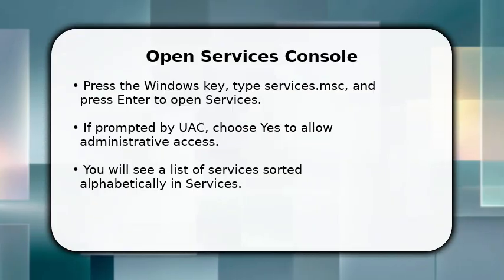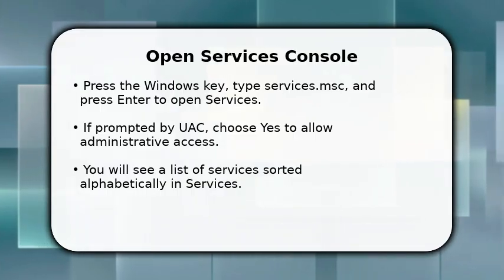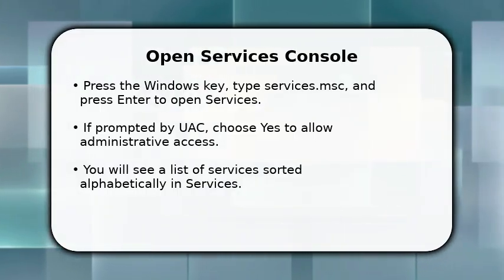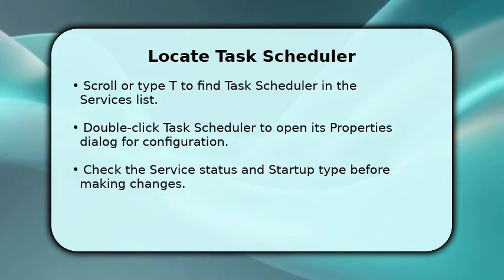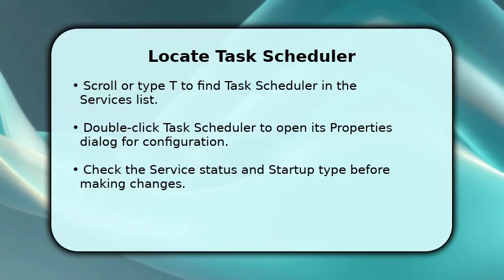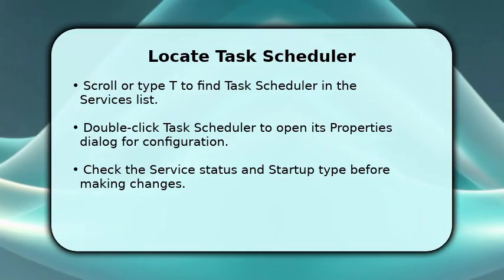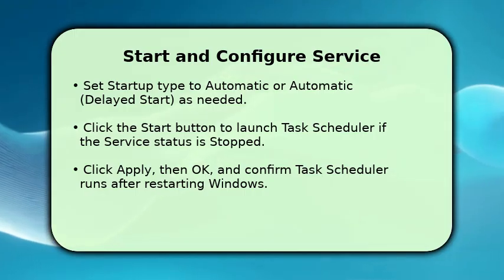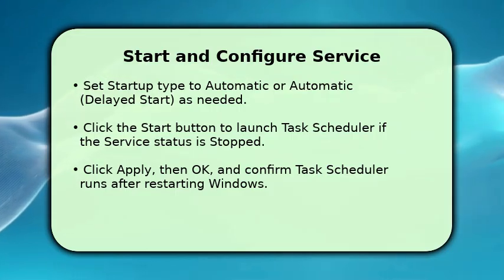How to Start Task Scheduler Service in Windows 10 - Step by Step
How to Start Task Scheduler Service in Windows 10 - Step by Step | 🔒 Surfshark VPN Deal — Stay private and secure. $1.99/mo + 3 Months Free ▸

Learn the step-by extricate process of initiating Task Scheduler service on Windows 10 with this comprehensive guide. From opening system settings to configuring tasks, follow along for a seamless setup experience.

Windows 10, Task Scheduler Service Start Guide, Step by Step Initiation Process, Configure Task Settings on Windows 10, Starting the Task Manager in Windows